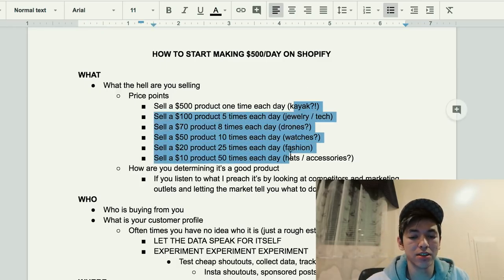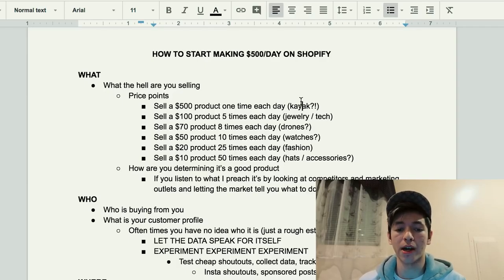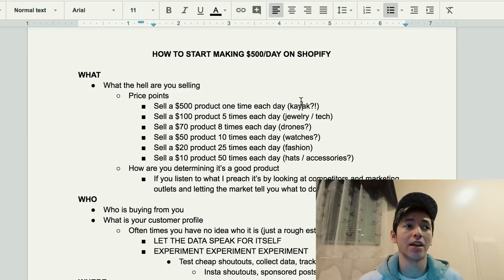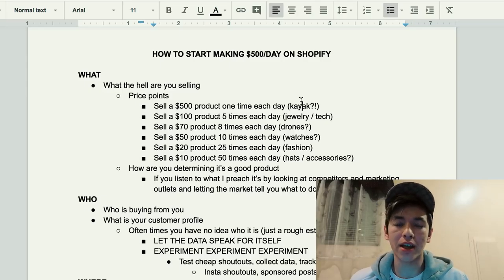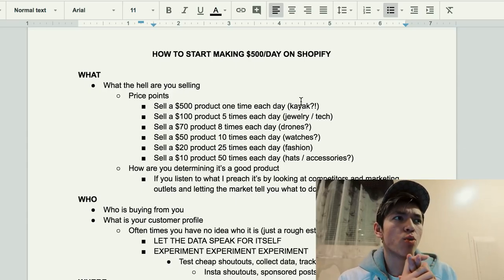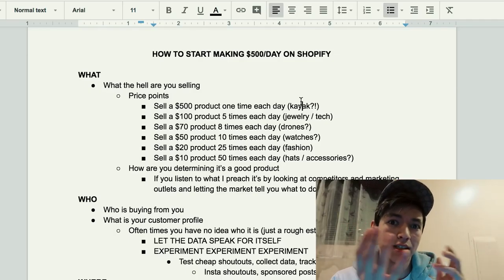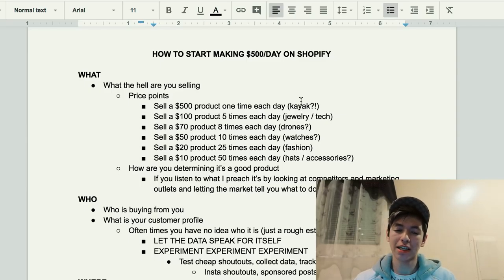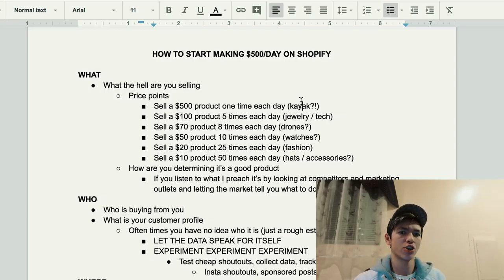HOW TO MAKE $500+ A DAY SHOPIFY DROP SHIPPING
Run a biz? We’ll do your Email and SMS marketing better than anyone else